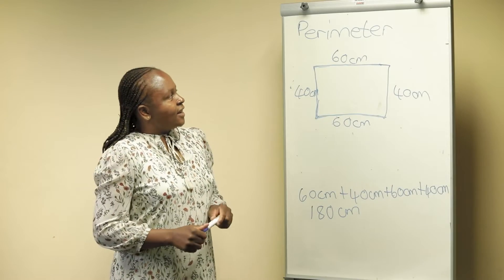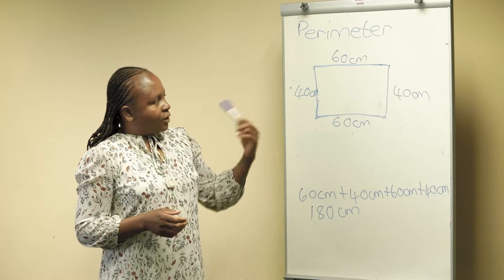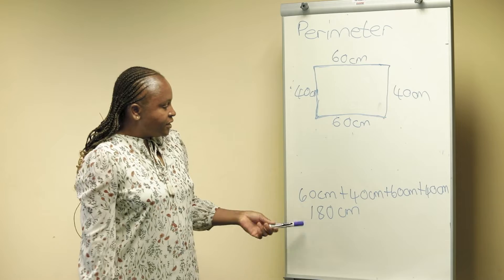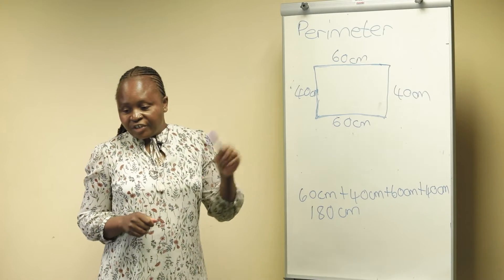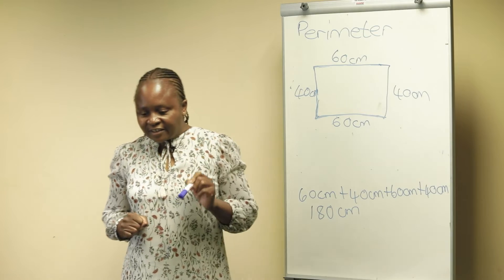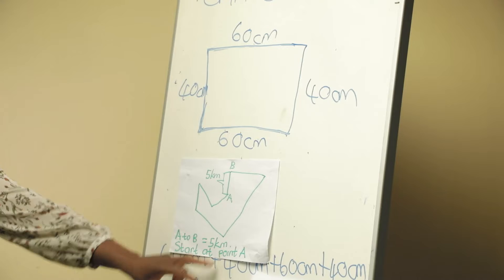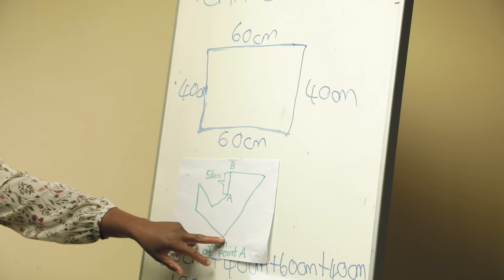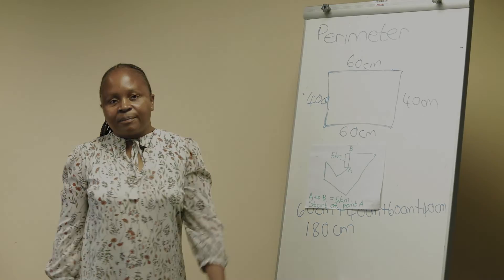Perimeter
A short lesson video explaining perimeter.